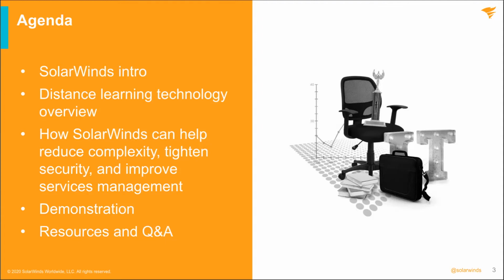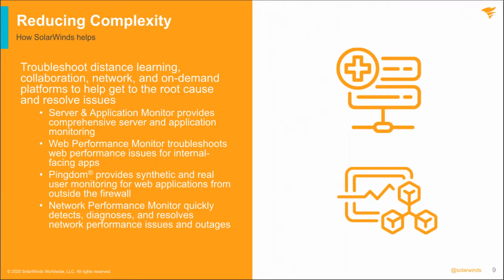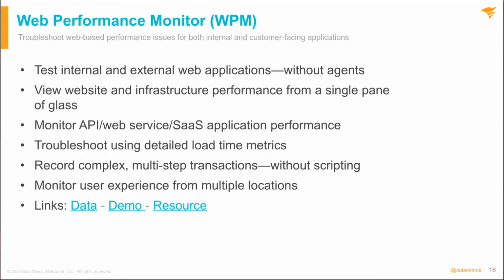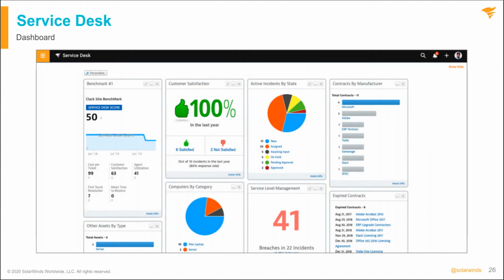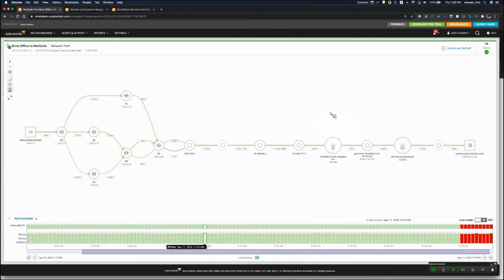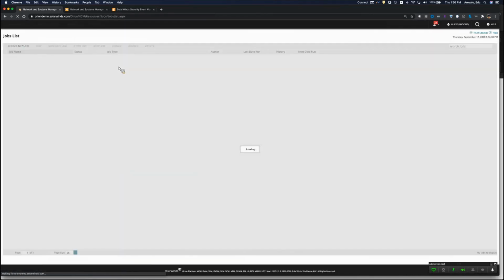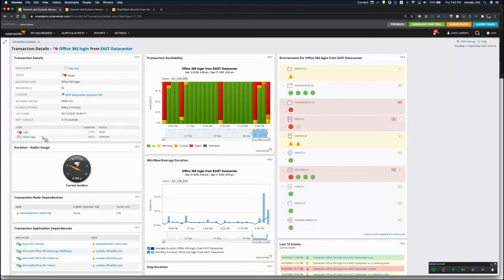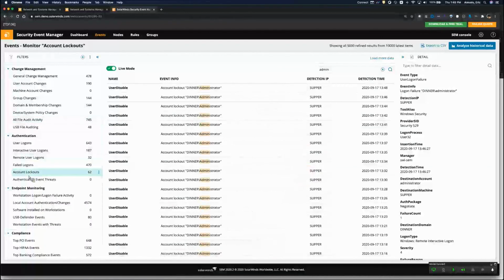SolarWinds Education Webinar: Virtual Learning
Virtual and distance learning has been evolving in the education sector for years, and recent unprecedented times have pushed it to the front of everyone’s agenda. The technology involved in delivering distance learning is complex and multi-faceted, including application and website performance monitoring, digital platform management, remote support, IT security, network connectivity, services management, and more.

During this webinar, we discussed how SolarWinds can help you achieve your distance learning goals. From our perspective, it comes down to monitoring your systems, applications, and network to ensure they’re performing; having the right tools to resolve issues quickly, support users, and track open issues; all while keeping an eye on IT security.

Learn how SolarWinds can help you:
• Troubleshoot distance learning, collaboration, network, and on-demand platforms to help get to the root cause and resolve issues with SolarWinds® products: Server & Application Monitor, Web Performance Monitor, Network Performance Monitor, and Pingdom®
• Support educators and students with technical difficulties and help resolve technical issues remotely with Web Help Desk®, Service Desk, Dameware® Remote Support, and Dameware Remote Everywhere
• Improve cybersecurity with configuration and log management through Network Configuration Manager and Security Event Manager